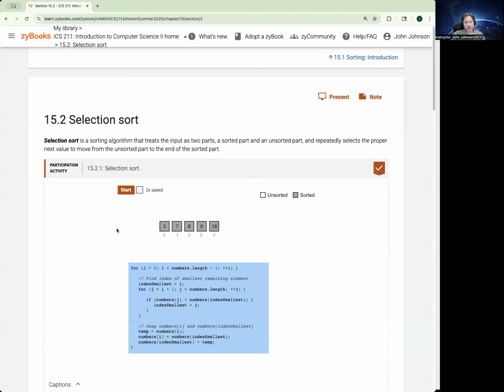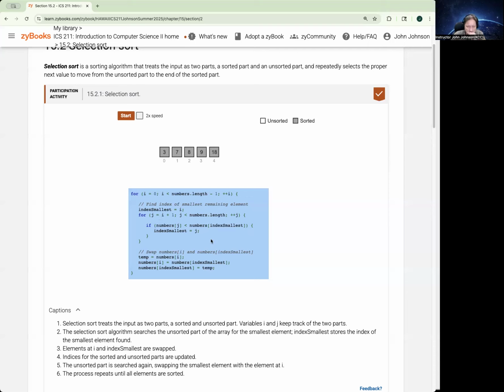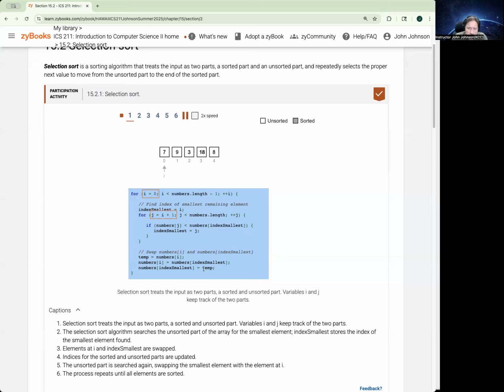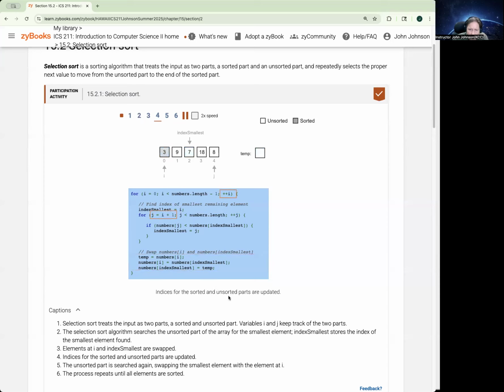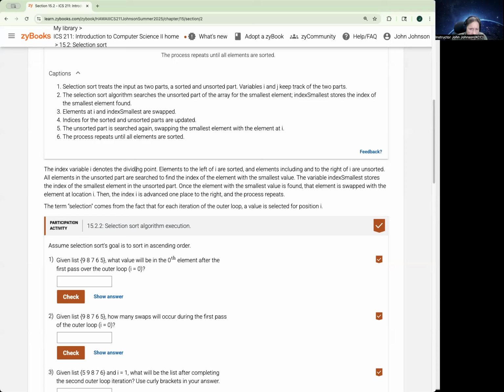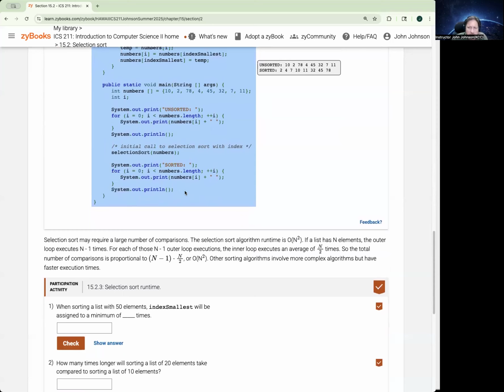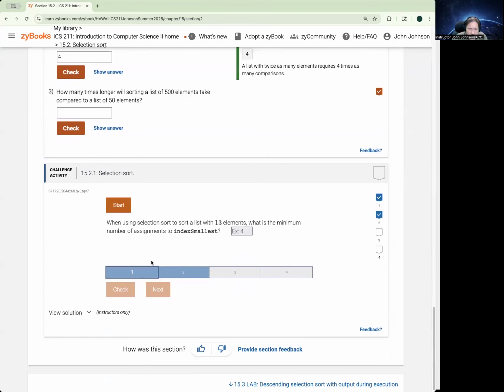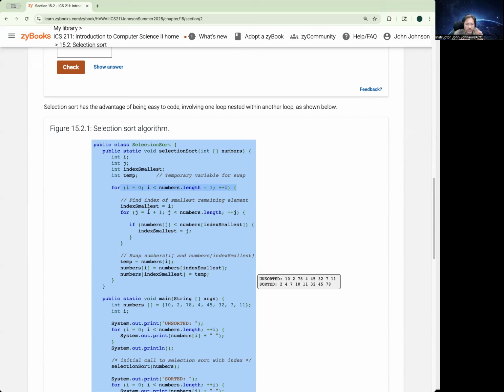Sorting Algorithms Part 2 - Selection Sort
In this video we talk about selection sort and explain the algorithm, which treats the input as two parts--sorted and unsorted. We explain how the total number of comparisons is proportional to O(N^2).